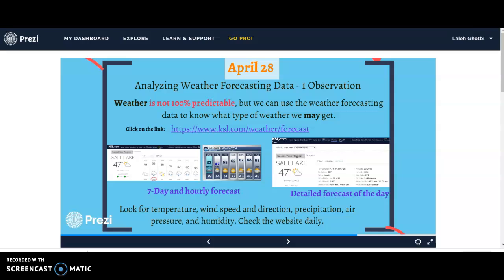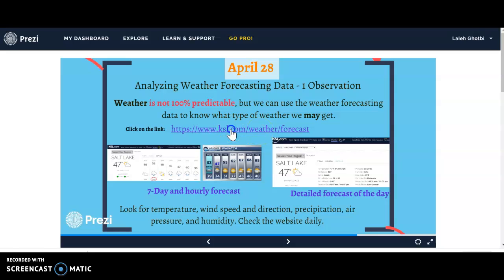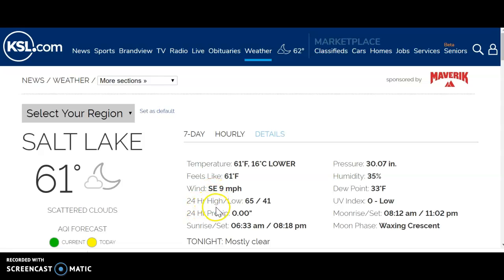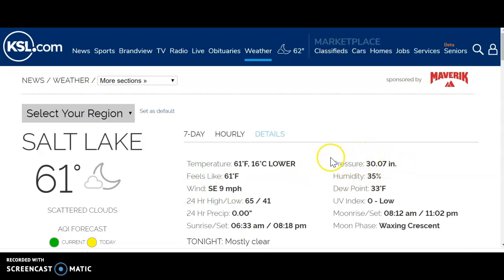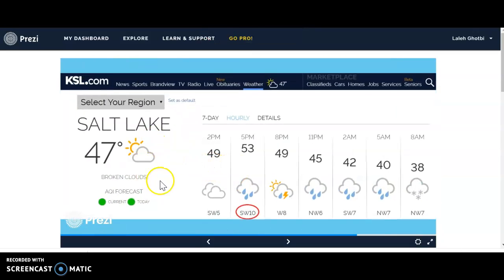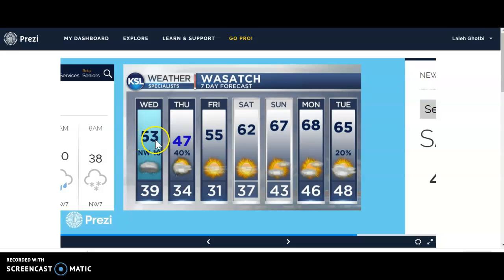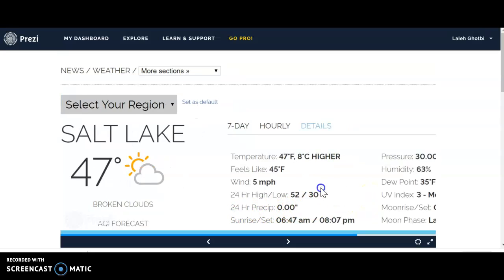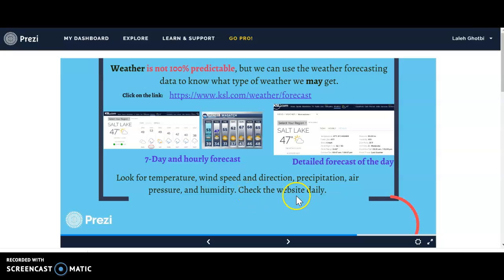Weather forecasting data- observation